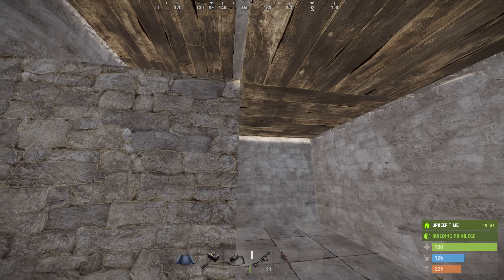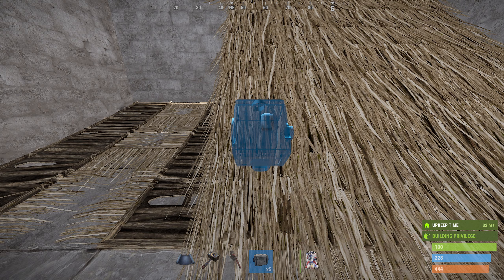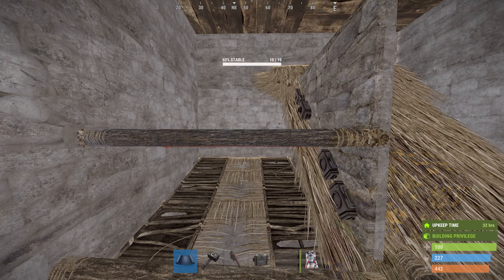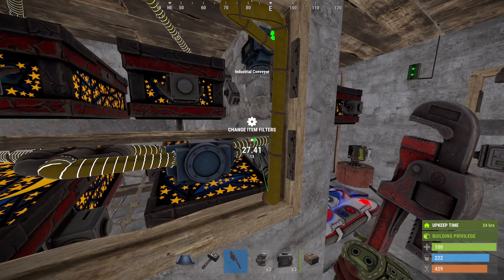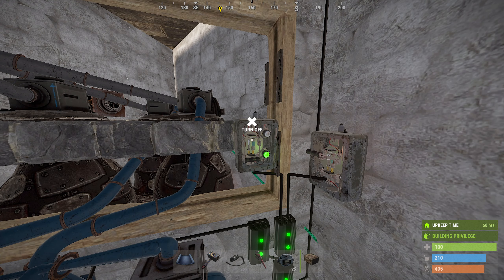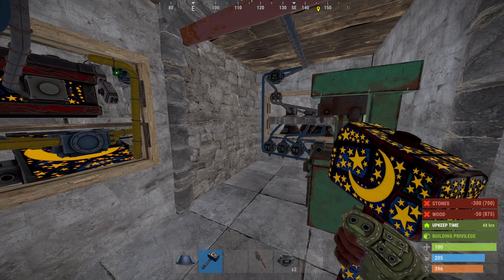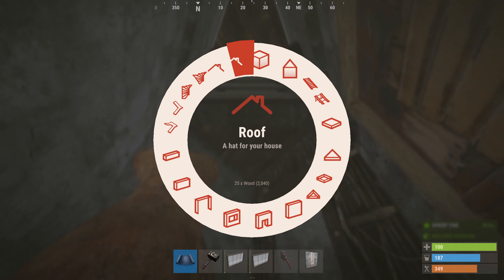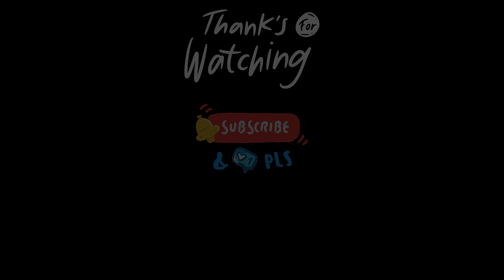Industrial PIPEs THROUGH WALL in Rust + TRIPLE BUNKER CONCEPT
Industrial PIPEs THROUGH WALL in Rust.
In this video i show you a method to make an industrial pipe through wall in rust. By this method you can make cool bunkers and more more nicely things

I will appreciate any kind of your support and if u want to support me with some money i will be really glad to bring this support into improving content quality